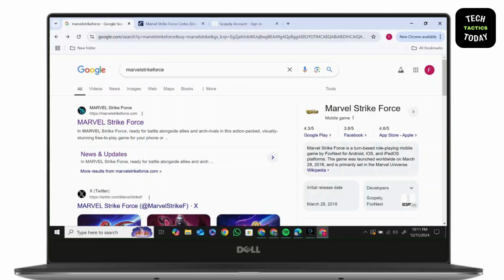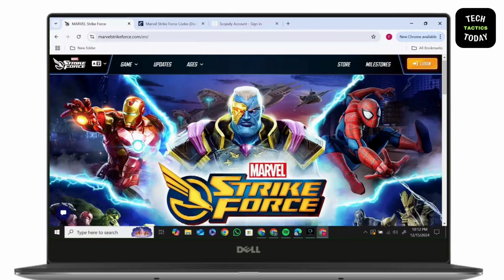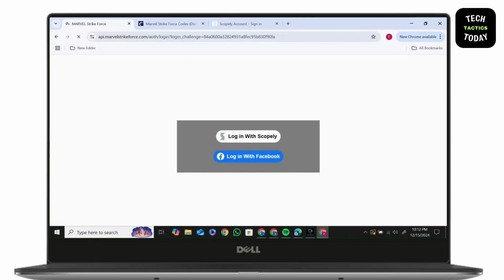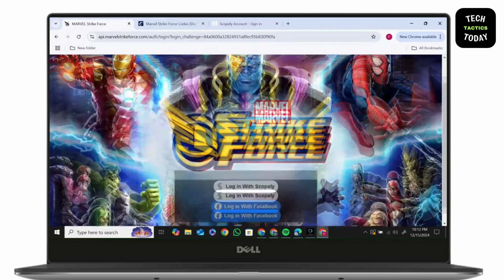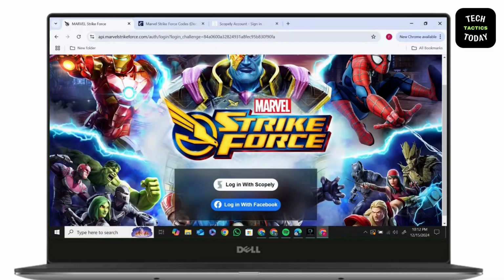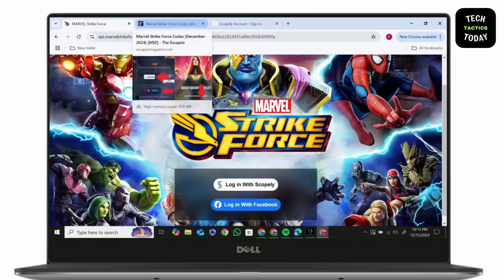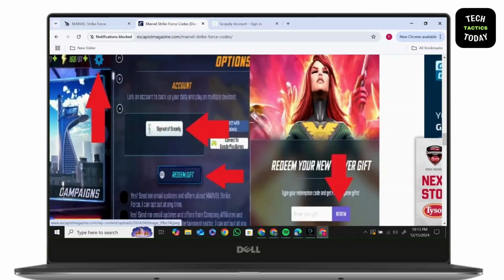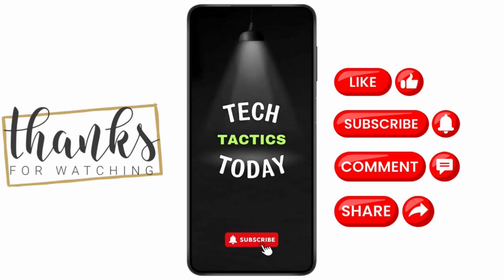How to Redeem Codes in Marvel Strike Force (NEW UPDATED)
Welcome to our step-by-step guide on "How to Redeem Codes in Marvel Strike Force"! If you're looking to unlock exclusive rewards, bonuses, or special in-game content, this video is for you. Whether you're new to the game or an experienced player, these tips will help you take full advantage of Marvel Strike Force codes.

What You'll Learn:

How to redeem codes in Marvel Strike Force
Common issues and troubleshooting tips when redeeming codes
How to find active codes for Marvel Strike Force
The best time to redeem codes to maximize rewards
Timestamps:
00:05 How to redeem codes in Marvel Strike Force
00:20 Step-by-step process for redeeming promo codes
00:35 Where to find working codes for Marvel Strike Force
00:50 How to claim rewards after redeeming a code
01:05 Common issues with redeeming codes and troubleshooting tips